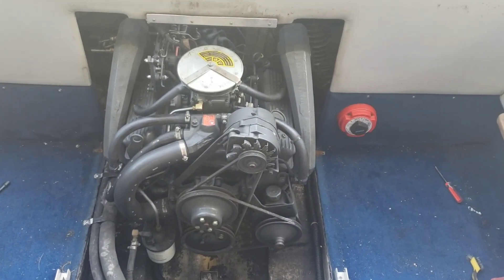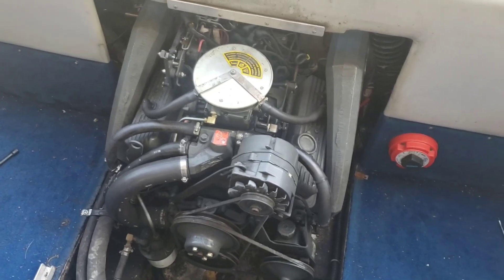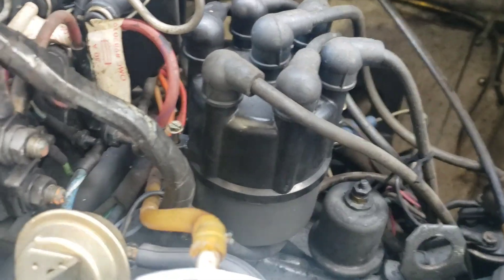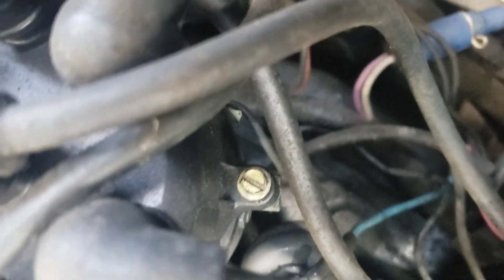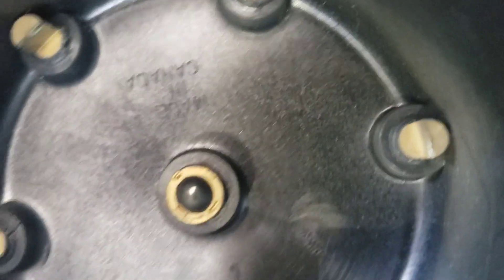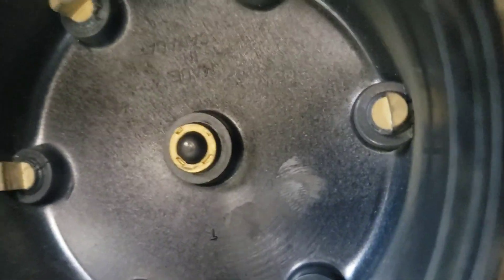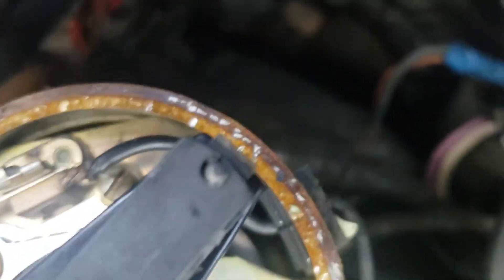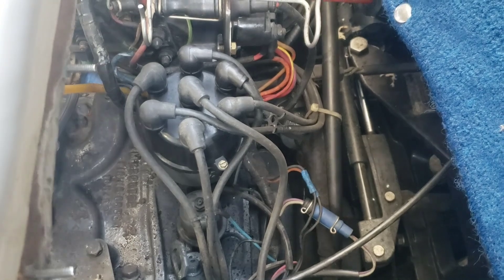Boat lacks power? Won't plane off? Mercruiser, Volvo Penta, OMC quick fix!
Diagnosing and fixing an OMC 4.3 with a Cobra outdrive that has been losing power and can no longer get above 3000 rpm. This is a very common problem and sometimes the solution is as easy as cleaning the distributor cap and rotor. Try this on your Mercruiser, Volvo-Penta, OMC or any other model engine with a distributor cap if its been a while since your last tune-up!